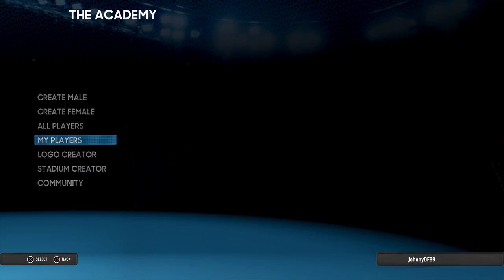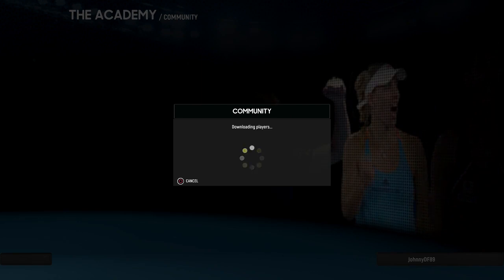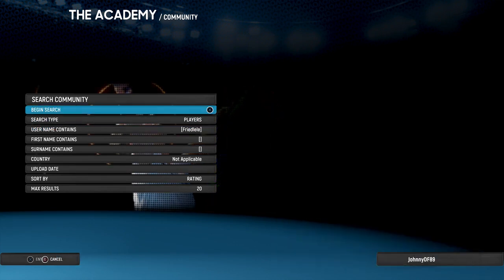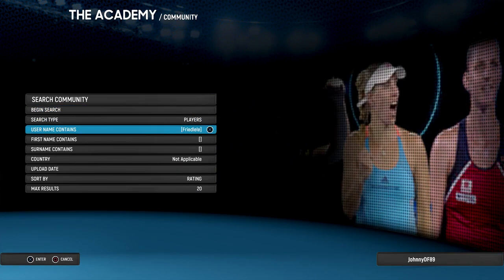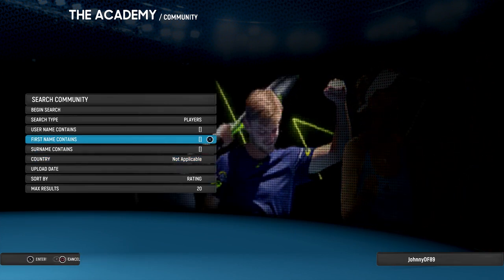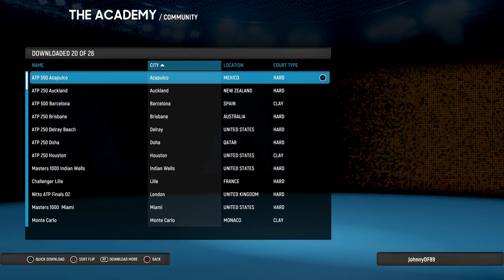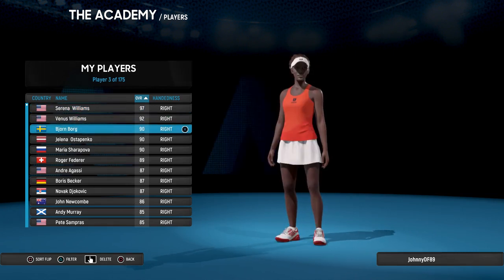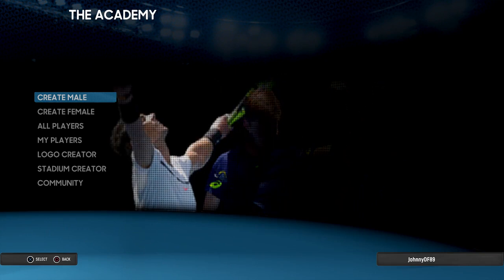AO International Tennis - How To Download Players | Logos | Stadiums - PS4/Xbox One/Steam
Etsy Shop
PSN - JohnnyDF89
Steam - JohnnyDGaming89